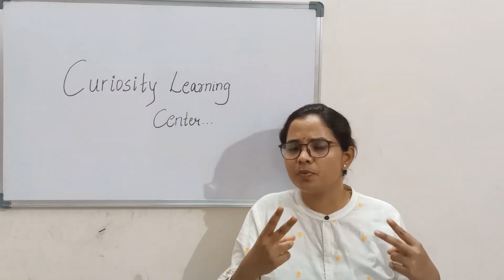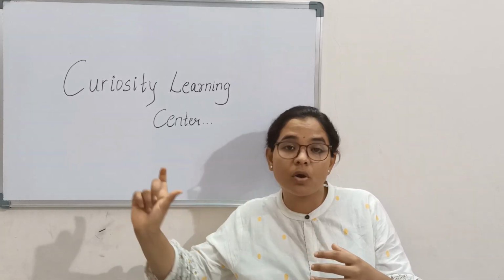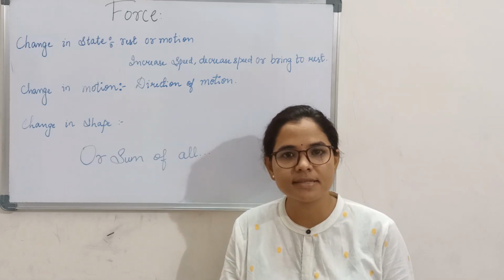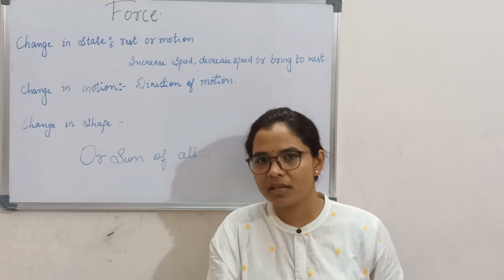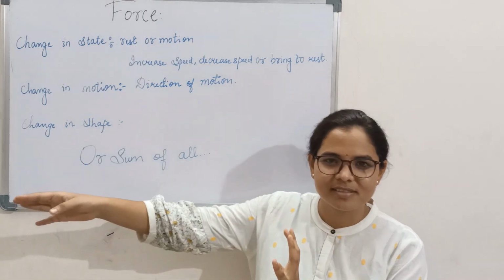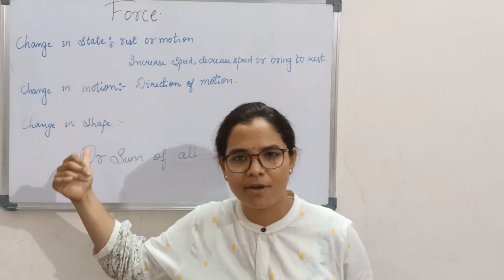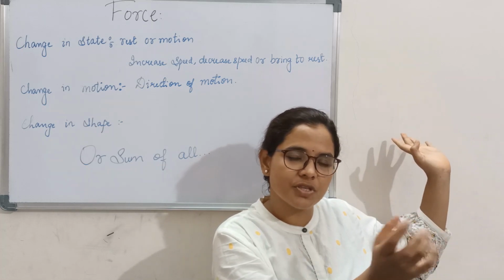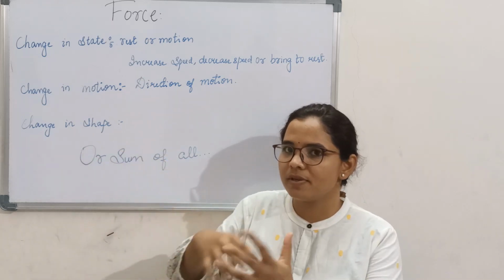Force And Pressure: Class 8th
The force applied to an object can change its speed, whereas the pressure applied to the object cannot change the speed of the object.

Know more by watching video.